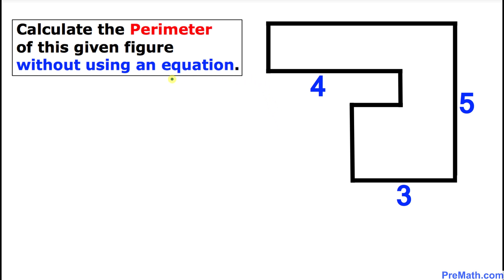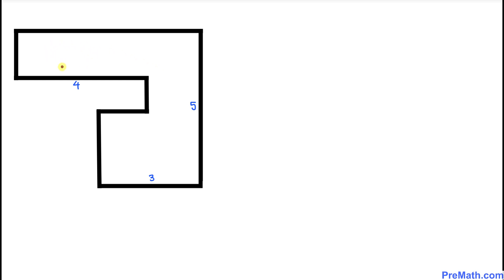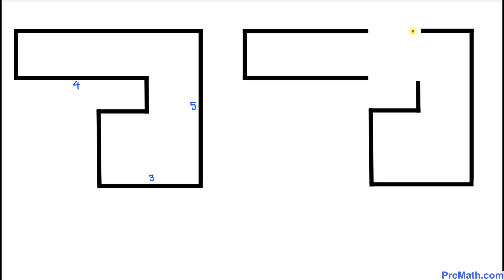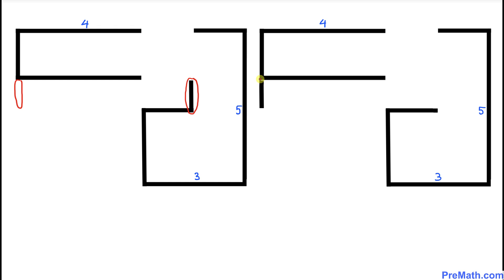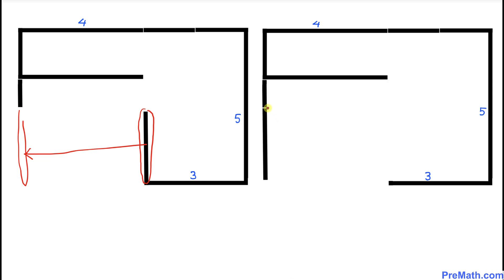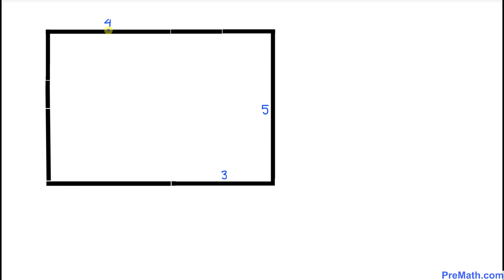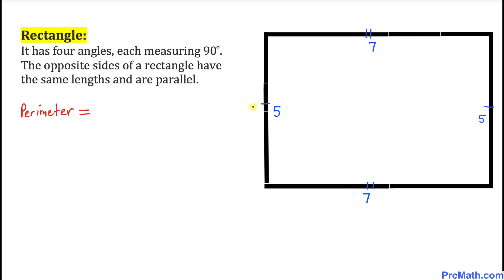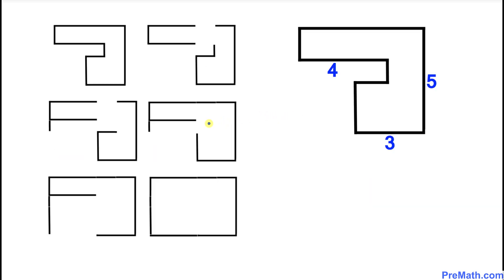Can You Find the Perimeter of this Figure Without Using an Equation? | Use Manipulative Tools!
Learn how to find the perimeter of a unique shape by using manipulative tools. Fast and easy explanation by PreMath.com